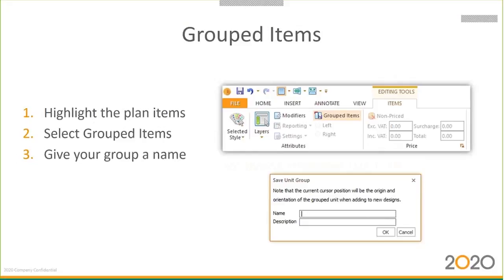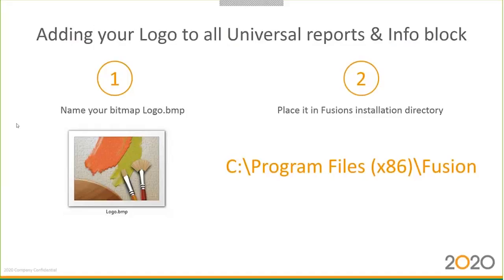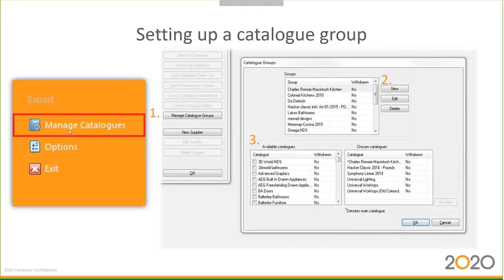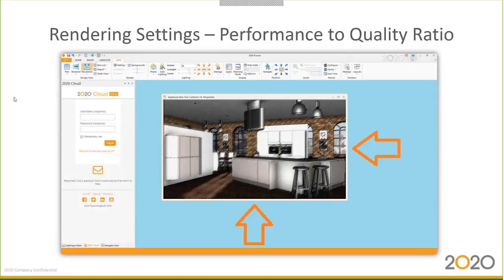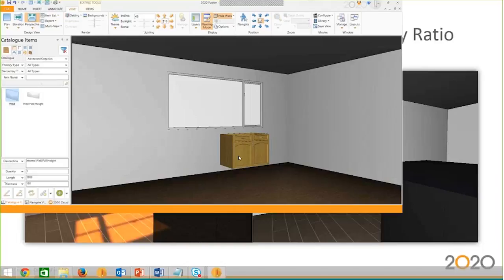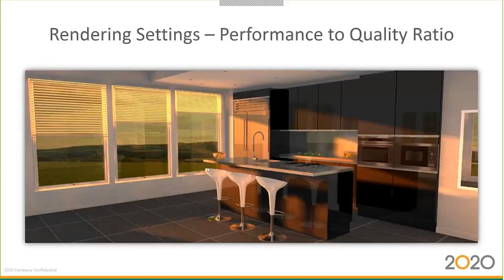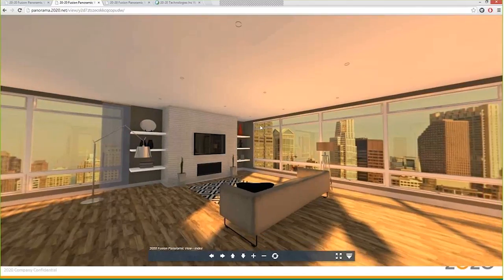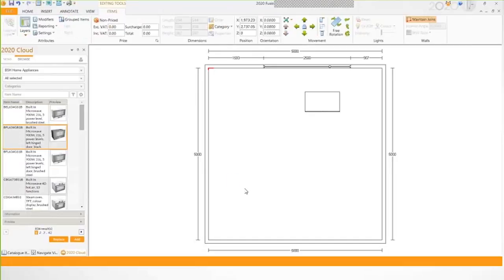2020 Fusion Webinar: Unlocking your potential with 2020 Fusion training